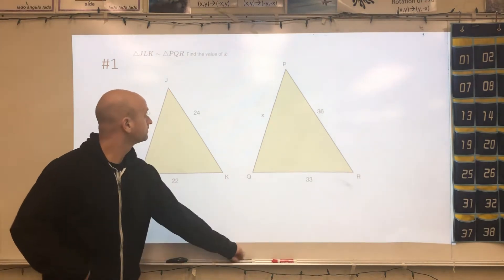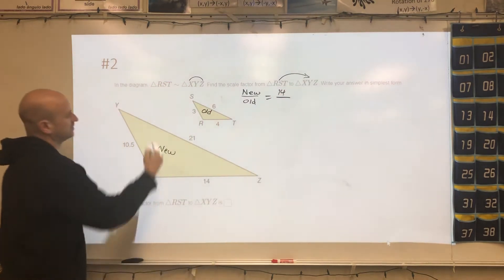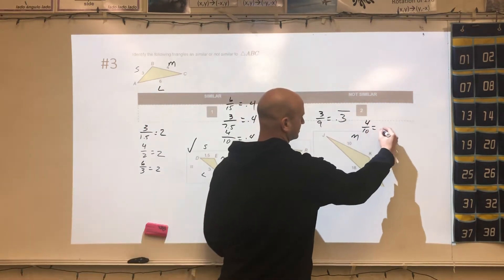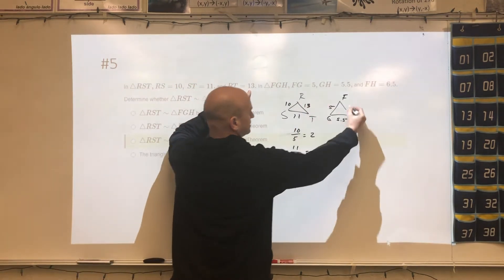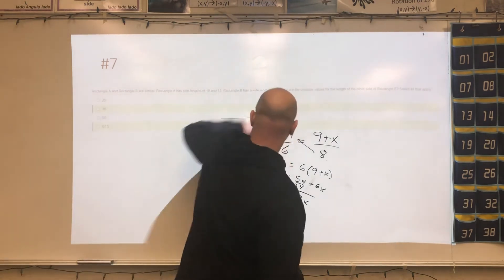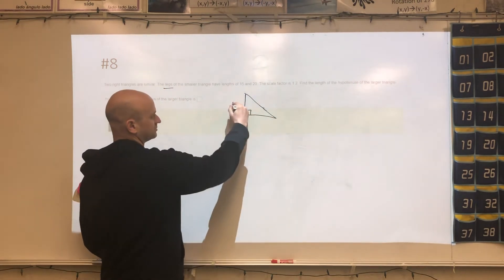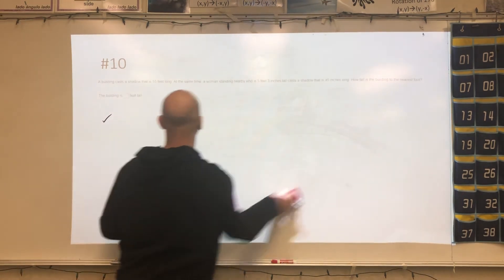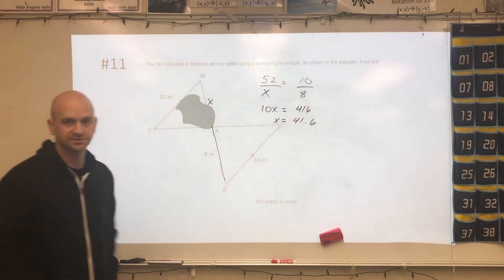Chapter 8 Test Review- Triangle Sinmilarity